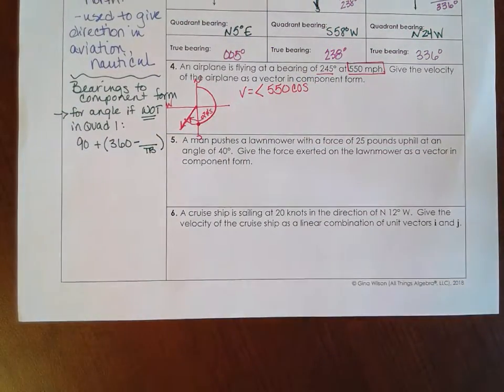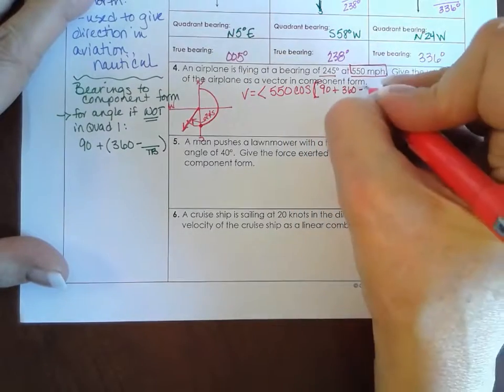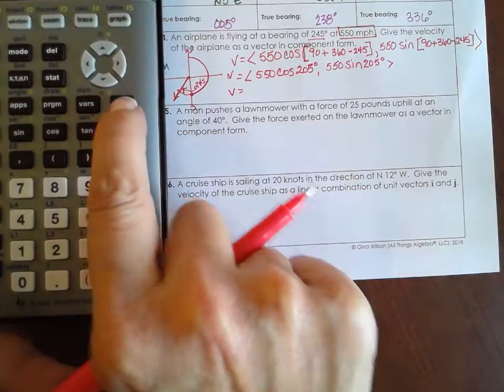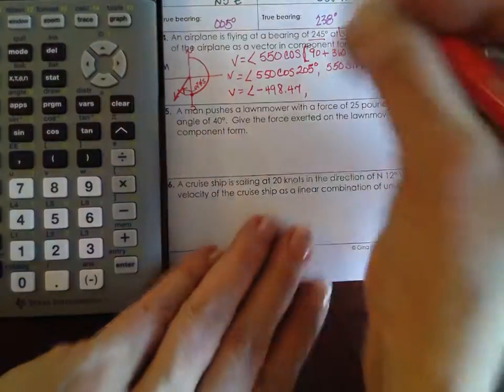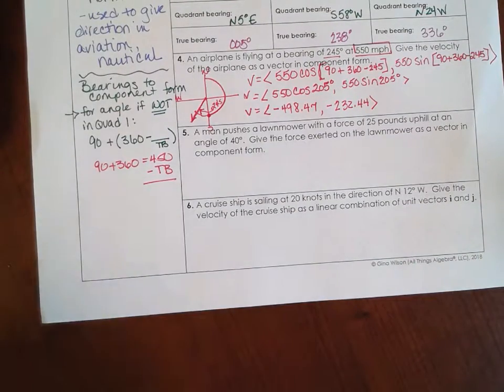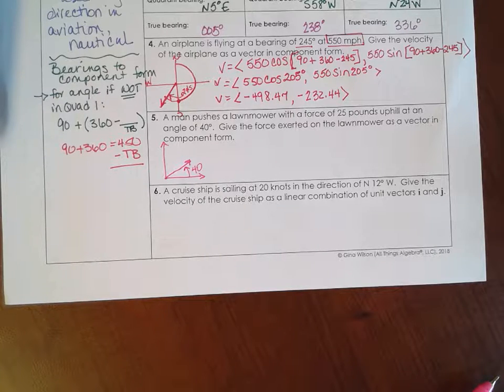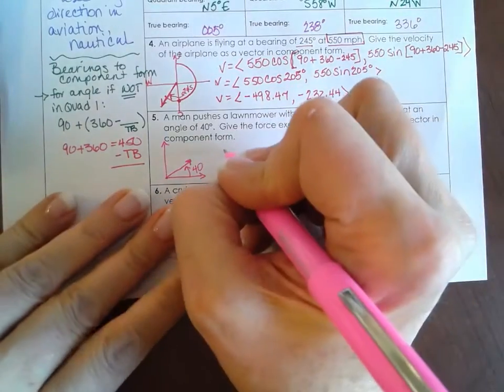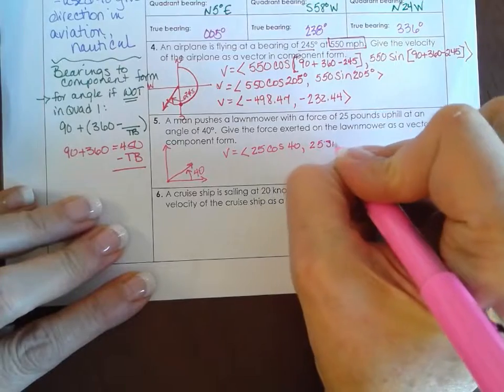3.3 Bearings & Directions Notes Video